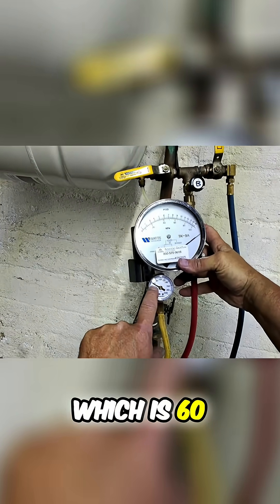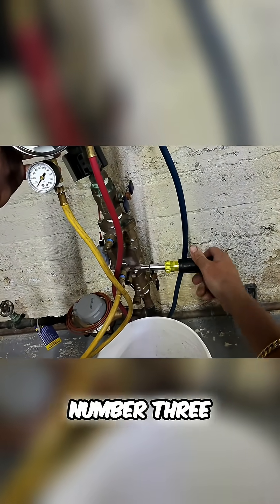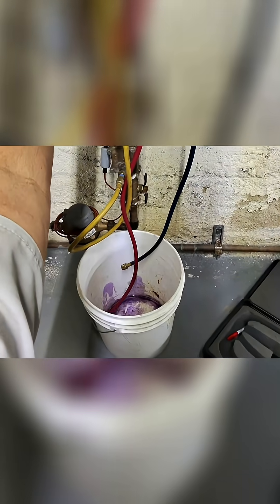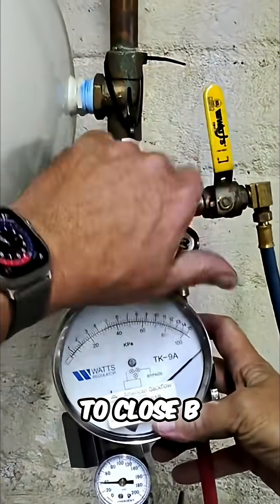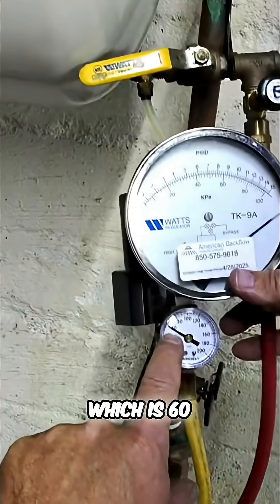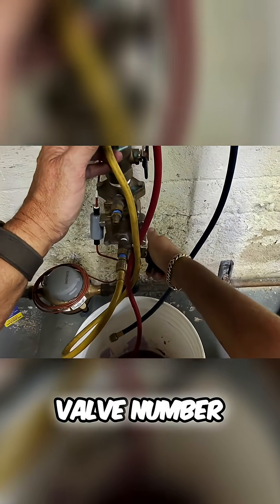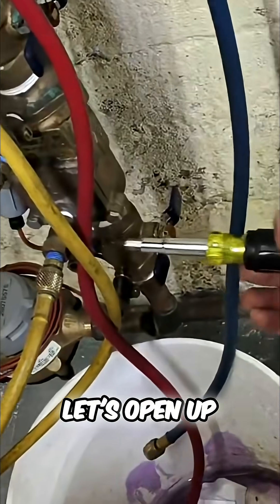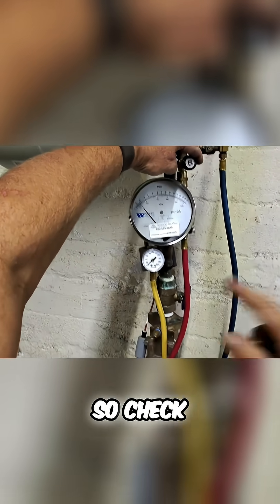Plumbing Pressure Test: Easy Steps to Find Leaks and Fix!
This plumbing setup demonstrates how to check line pressure, install adapters, bleed air and water, and rigorously test valves. Learn to identify and troubleshoot potential faults.